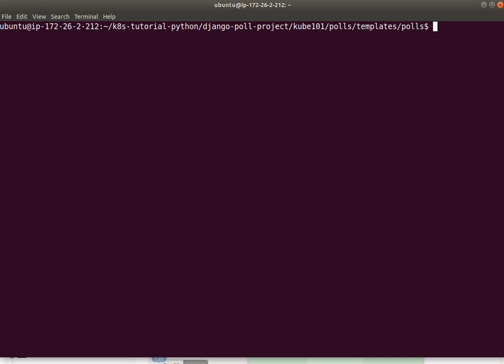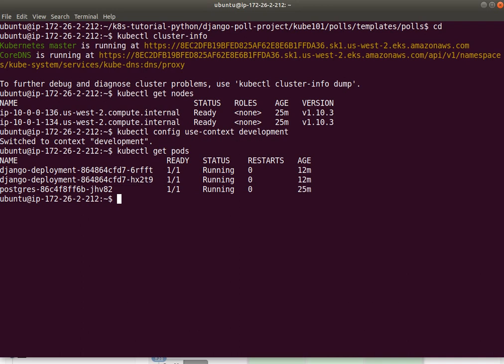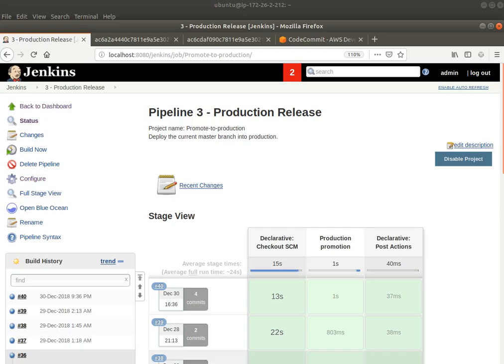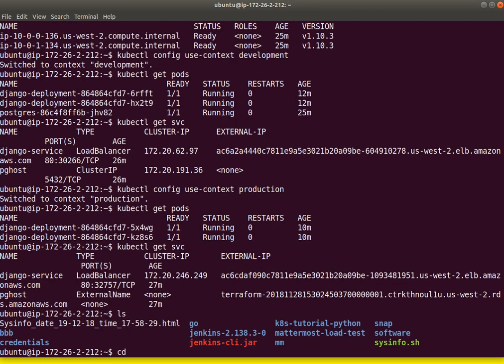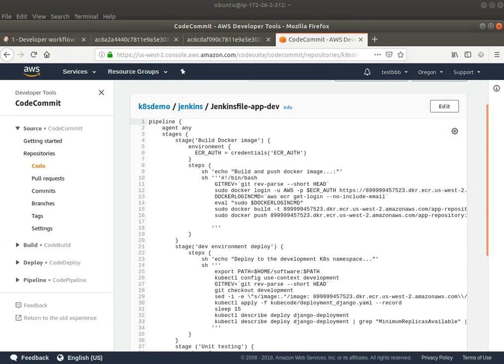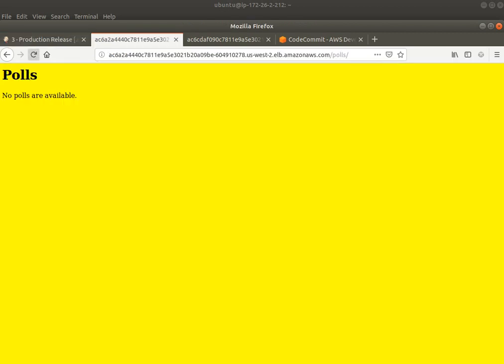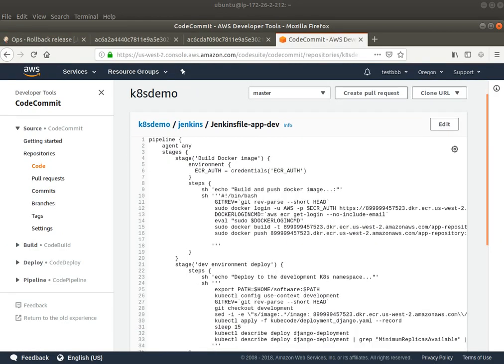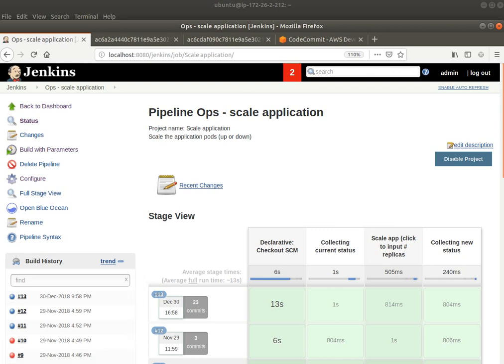BigBitBus Kubernetes + Django application + Jenkins pipelines Demonstration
A demo video to accompany the code and slides available at